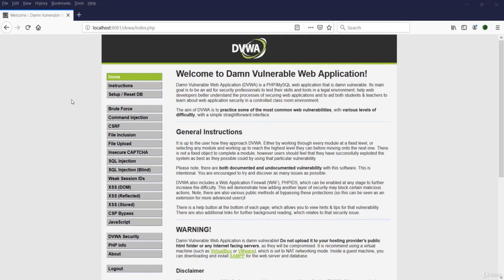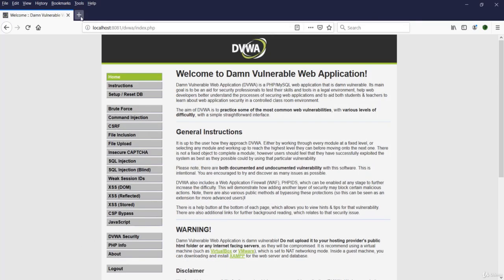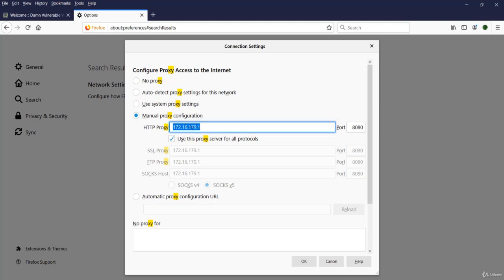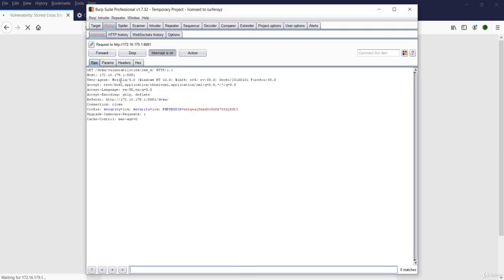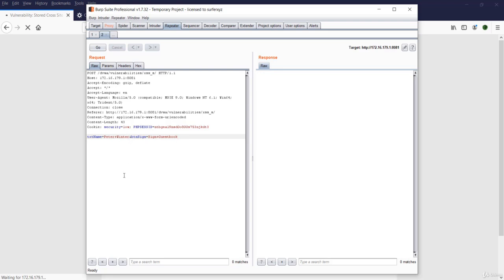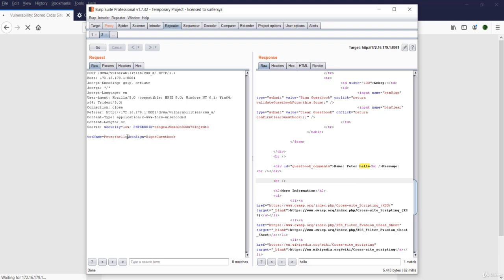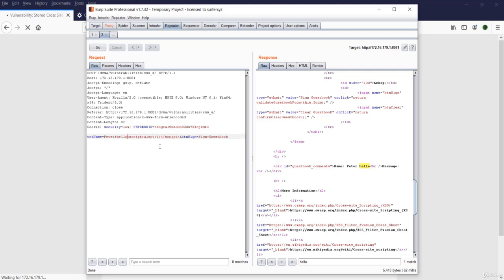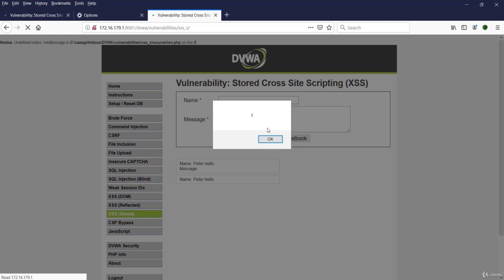Stored XSS Attack in DVWA | Step-by-Step Exploit & Prevention Guide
Learn how to perform a Stored Cross-Site Scripting (XSS) attack using Damn Vulnerable Web Application (DVWA). This tutorial covers:
✅ Setting up DVWA
✅ Understanding Stored XSS
✅ Exploiting the vulnerability
✅ Mitigation techniques